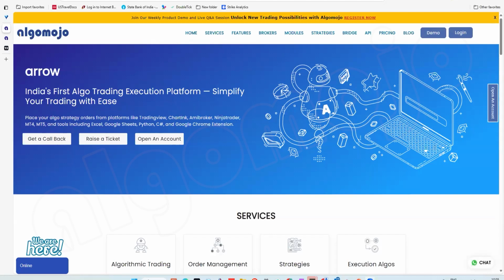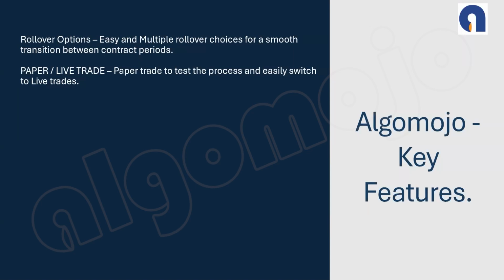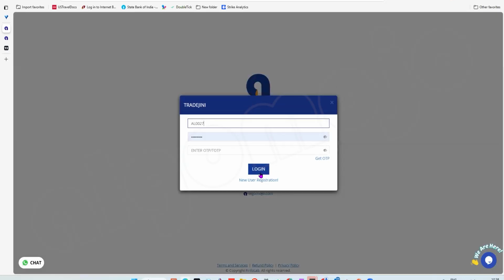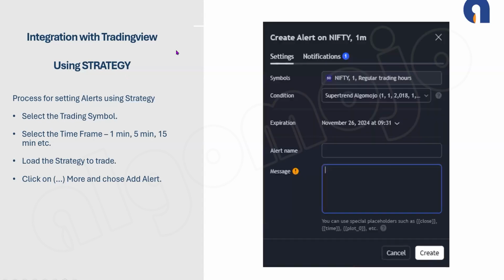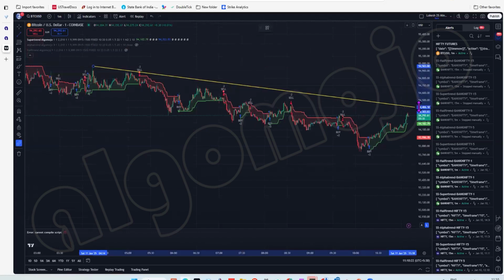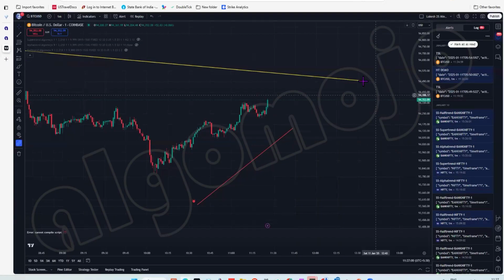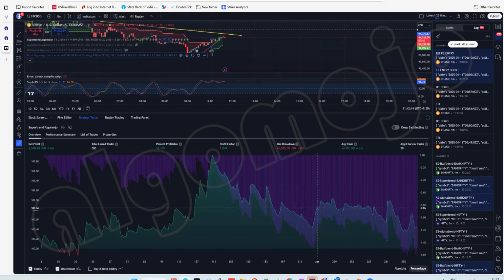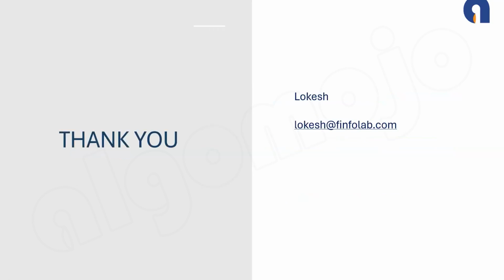Simplify Trading with Algomojo